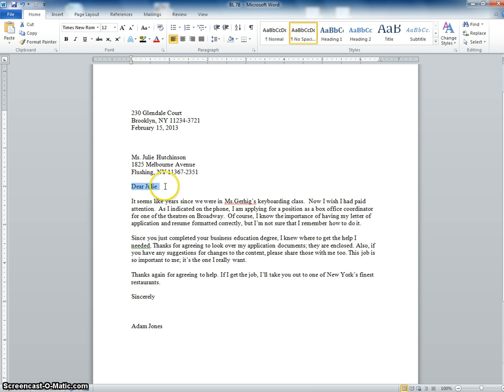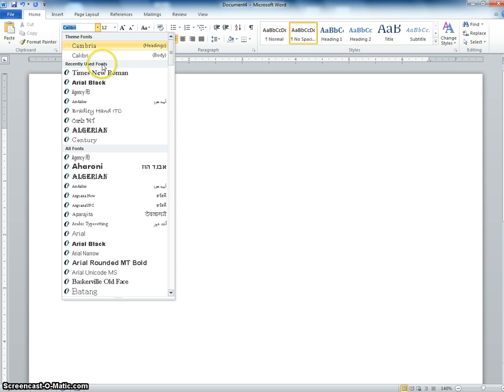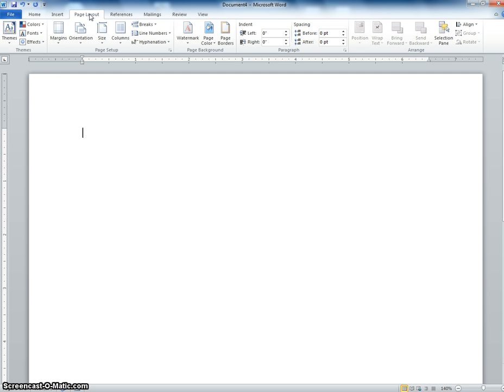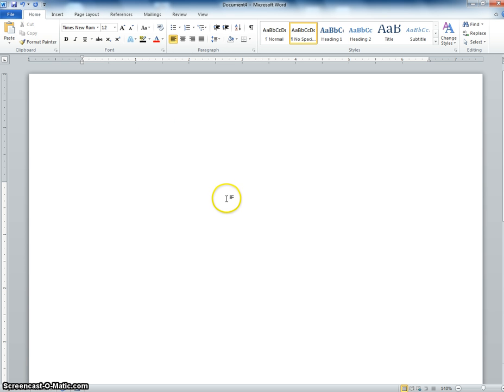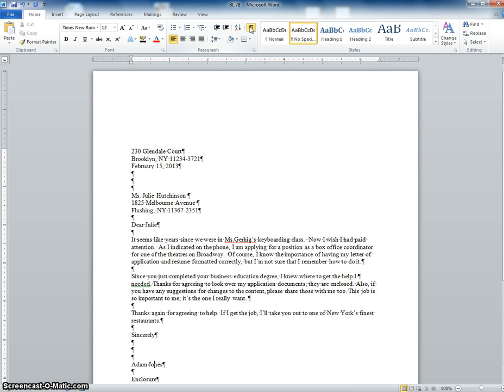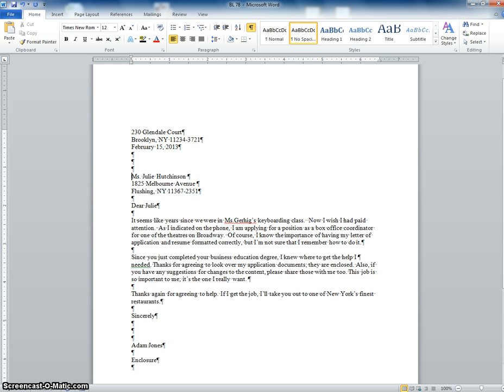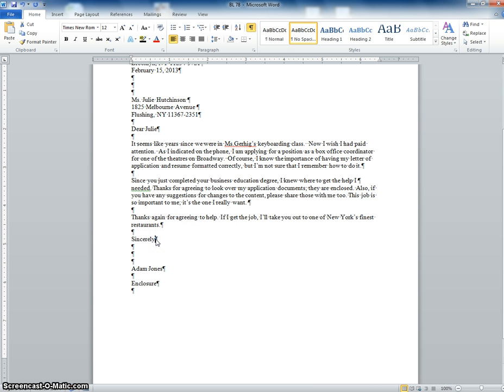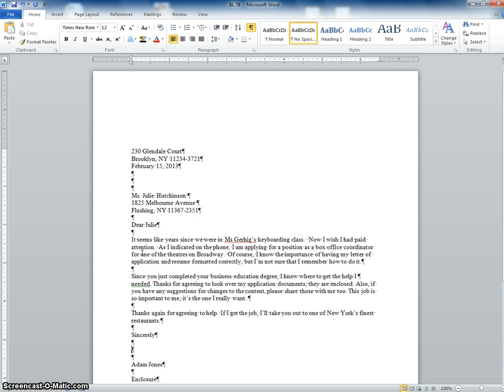business letter 2